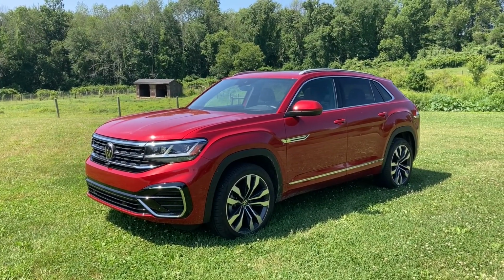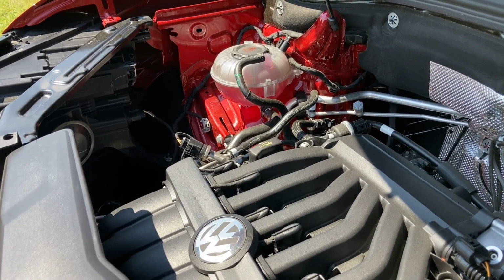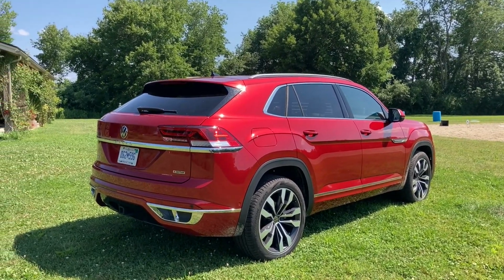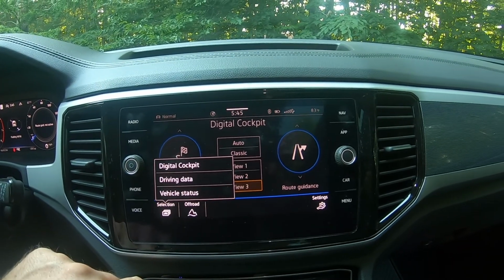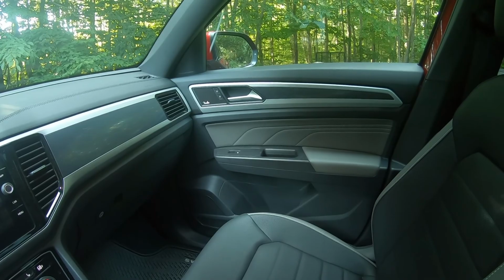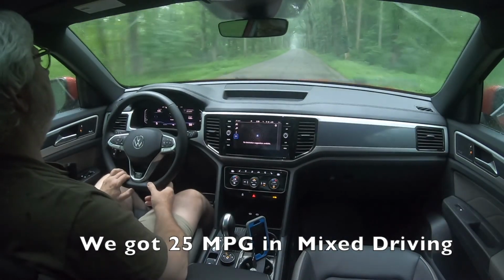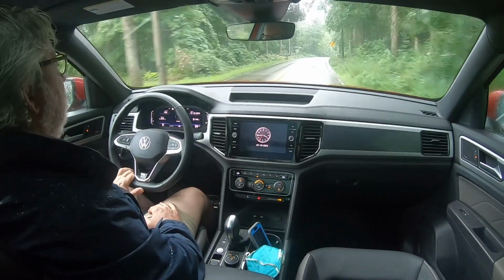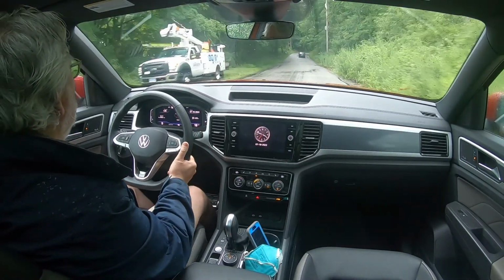VW Atlas Cross SportV6 SEL Premium R-Line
Room. Room. More Room. The VW Atlas Cross Sport is a veritable Ark of space inside, without being a hippo in the parking garage. It's a dancin' fool, too, which is impressive considering it's just an SUV, baby.